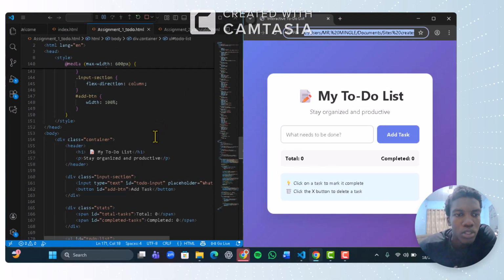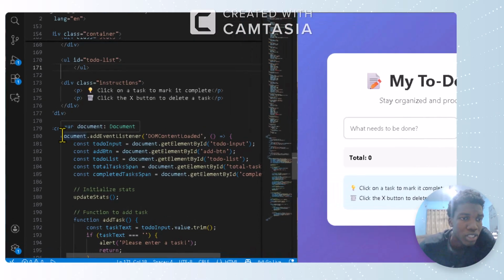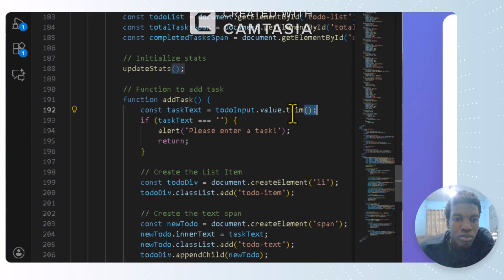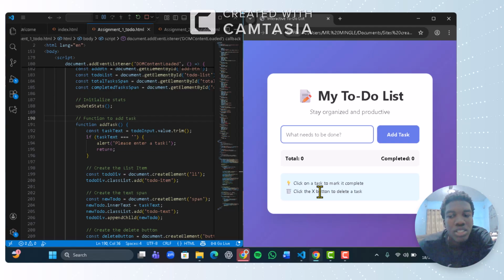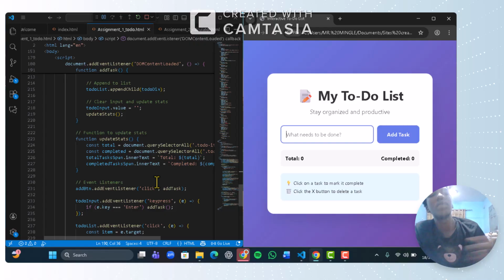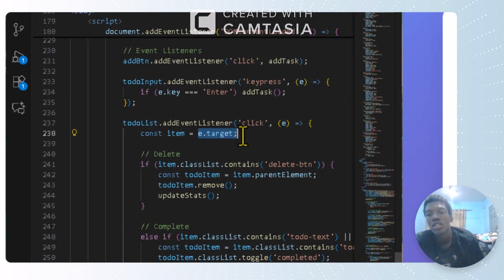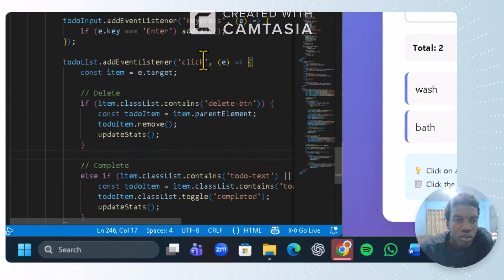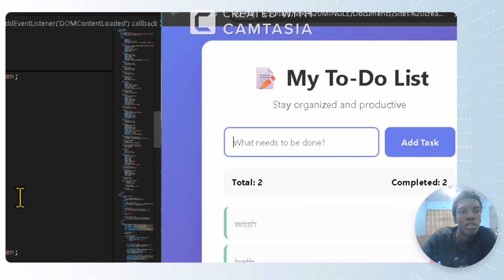Creating a to-do list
A functional to-do list for everyday activities